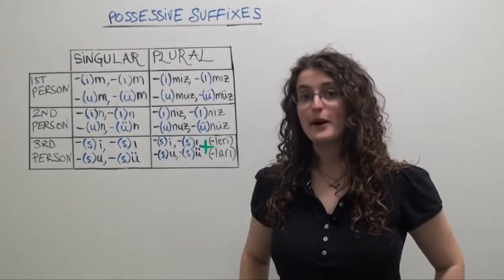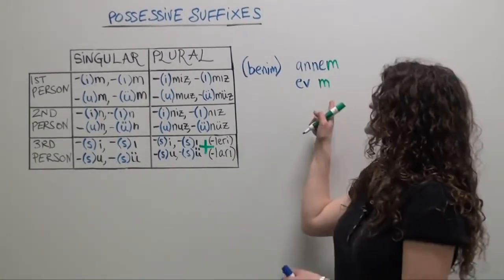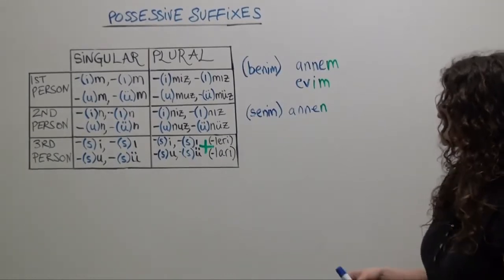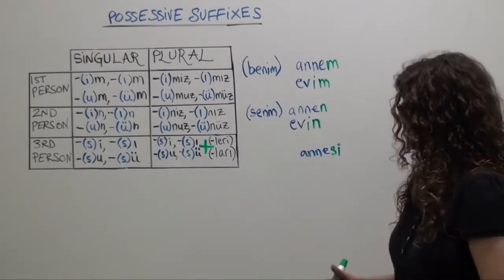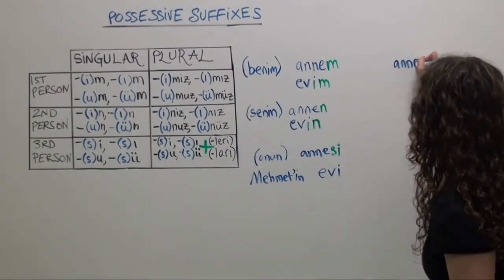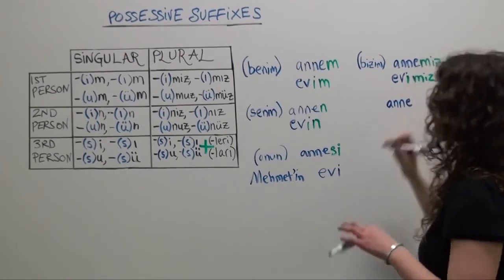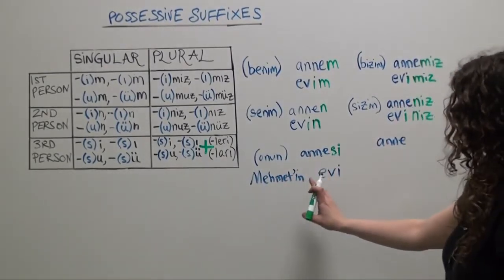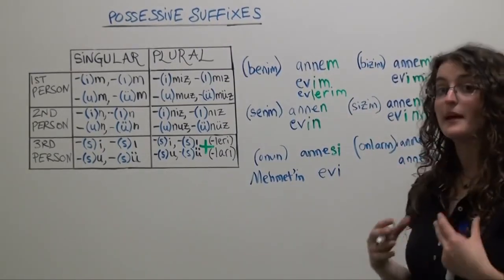15 Turkish Grammar Possessive suffixes mine, yours, ours